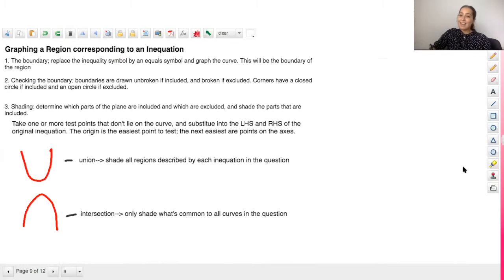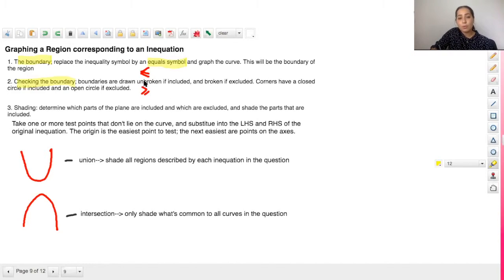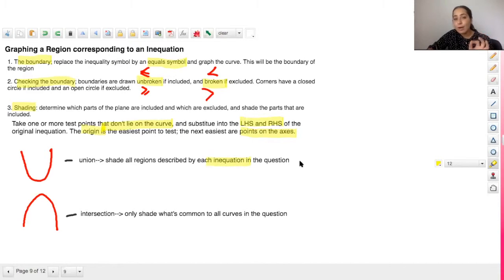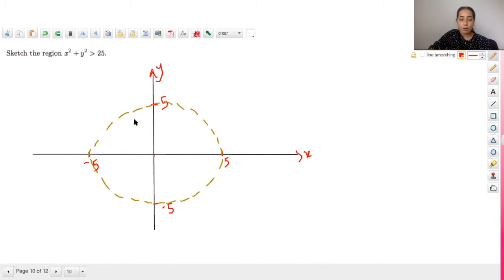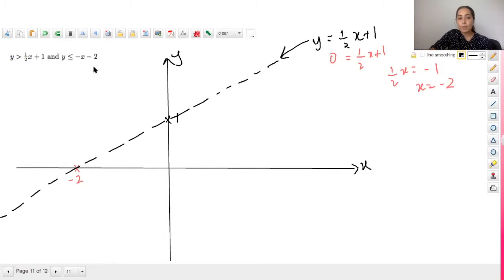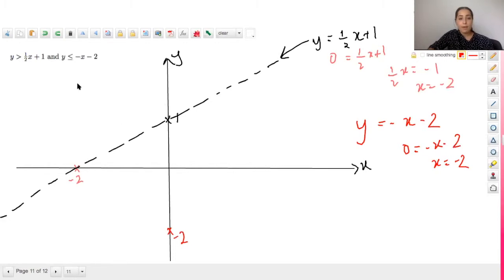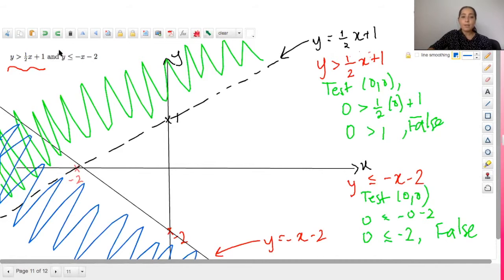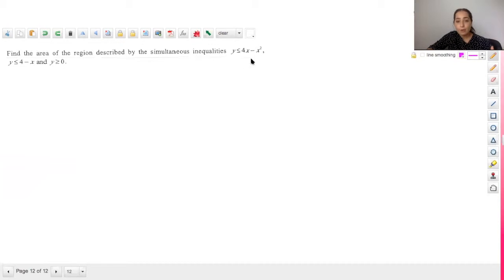HSC Refresher | Shading Inequalities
This week’s tip is a short video refresher of a skill learnt during year 11, something many students forget by the time they reach the HSC.